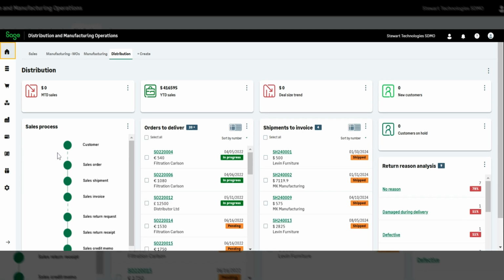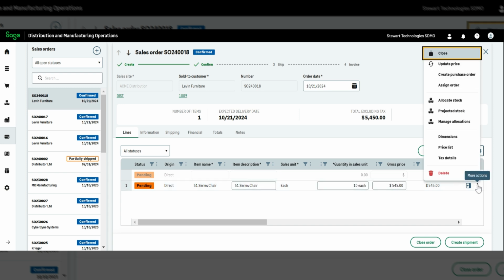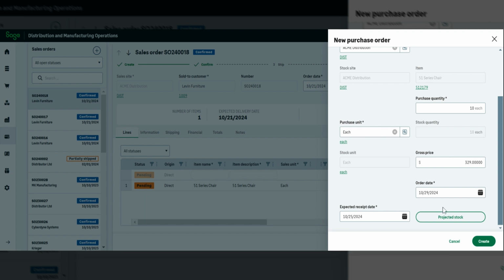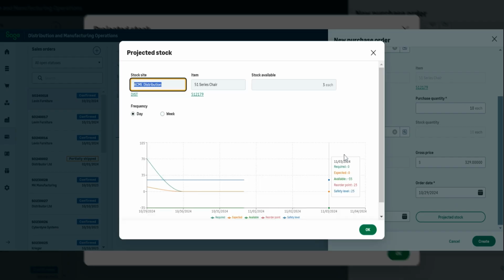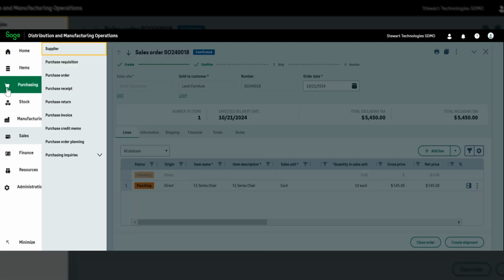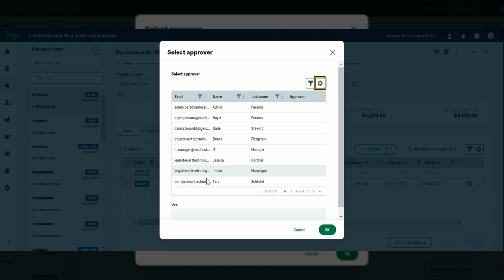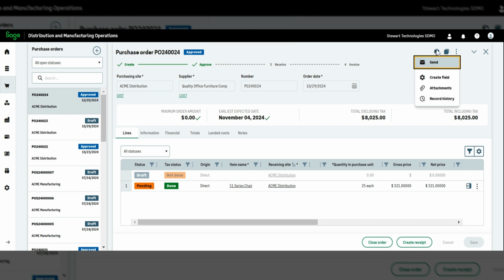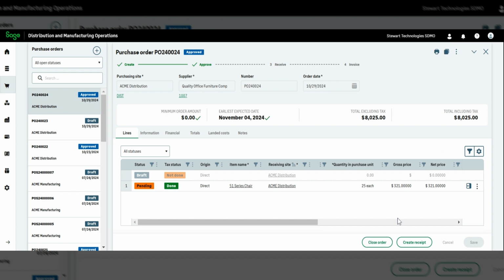Take 5 With Tara: Streamlining your order fulfillment process using SDMO-Part 3: Purchase Order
Part 3: Creating a Purchase Order Directly from Sales Order using Sage Operations